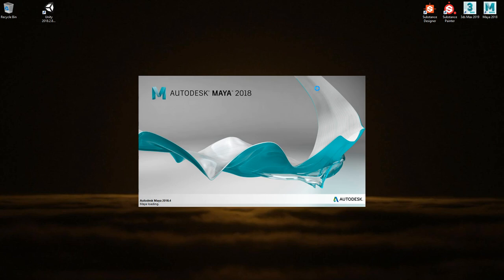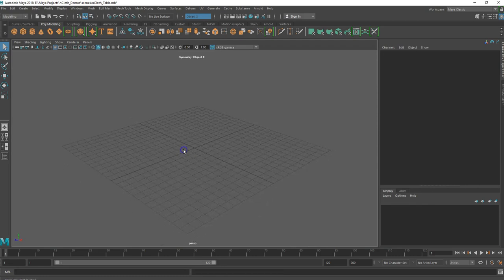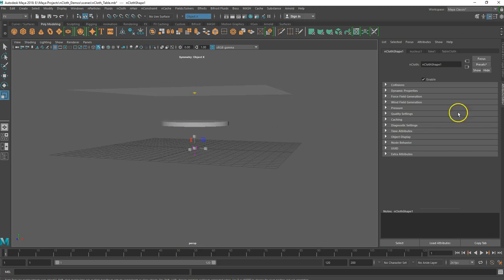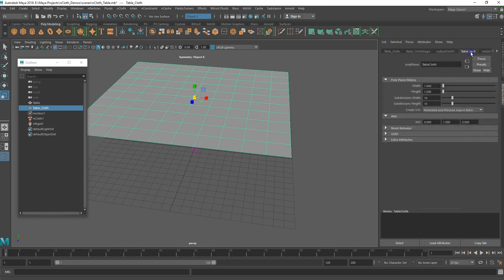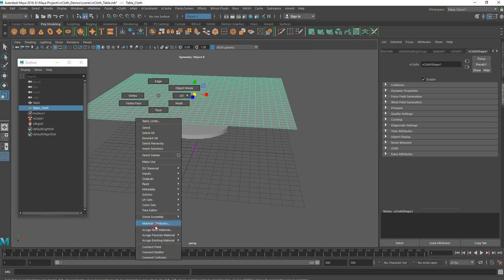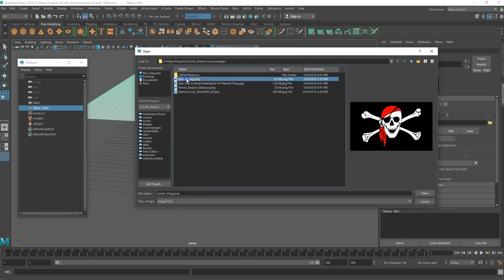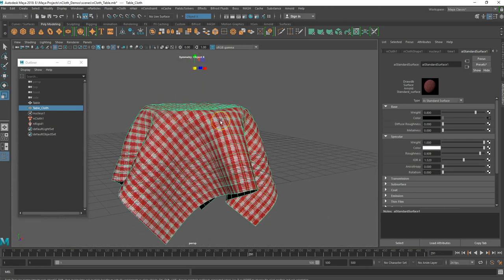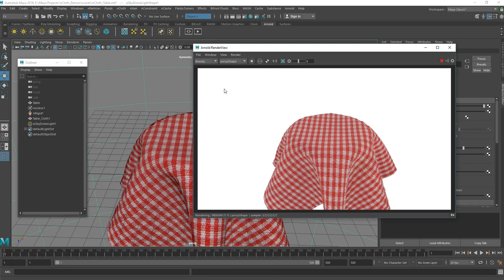nCloth - Video #1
In this video I show you a basic introduction to nCloth and make a simple table cloth.